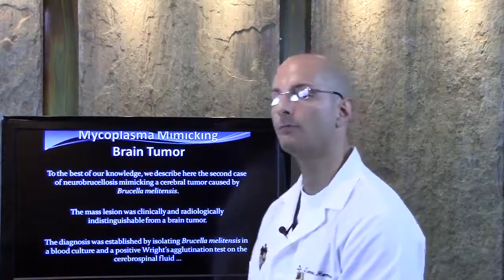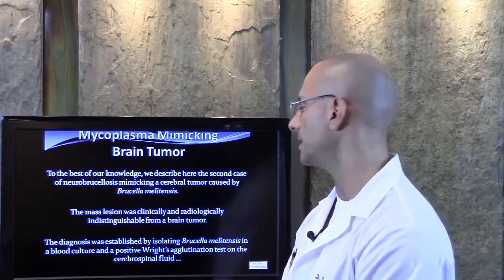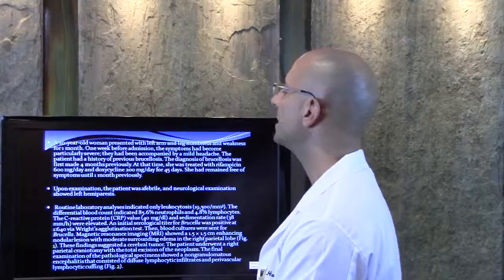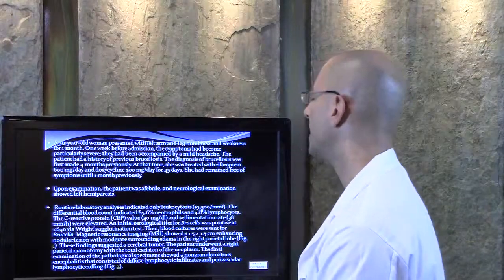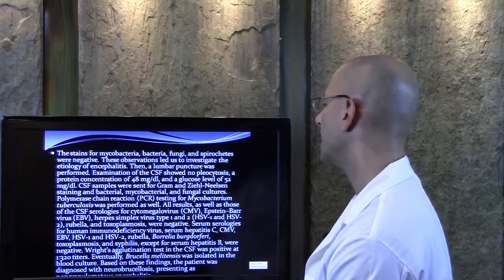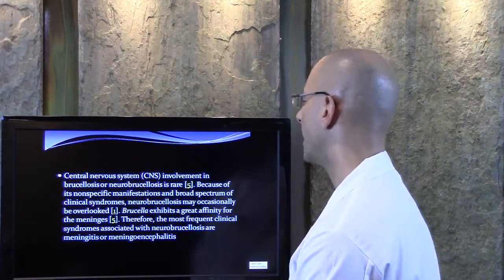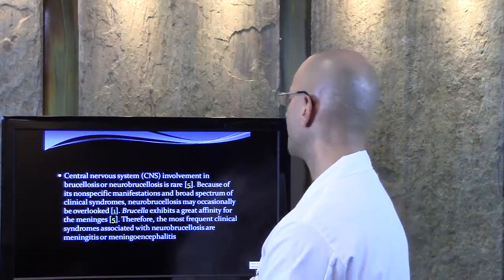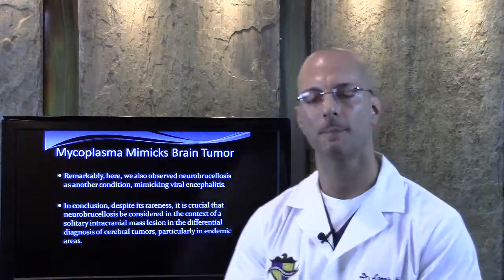Mycoplasma Mimicks Brain Tumor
D Lonnie Herman reviews startling research which reveals Mycoplasma bacteria created a soft tissue mass in human brain tissue. This mass was thought to be malignant cancer in the brain. Listen to this presentation and hear about this shocking discovery.